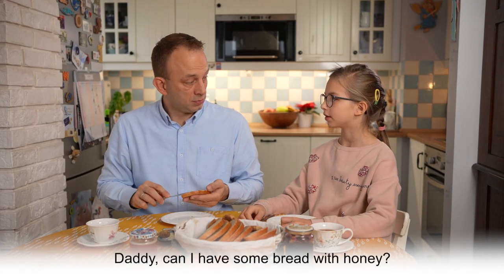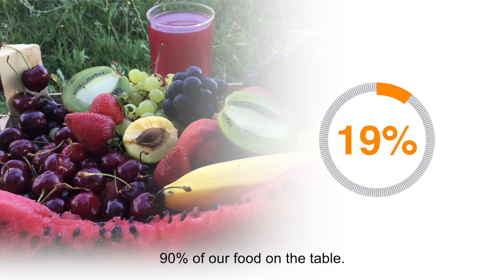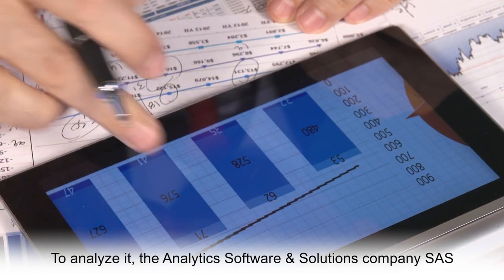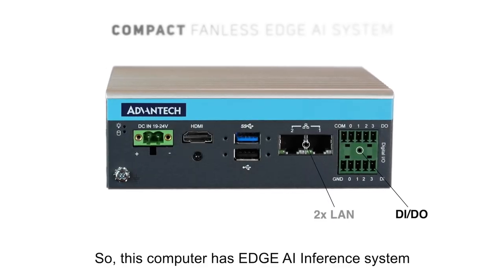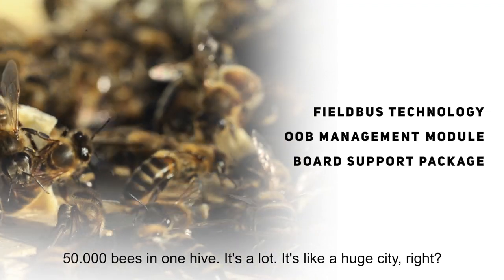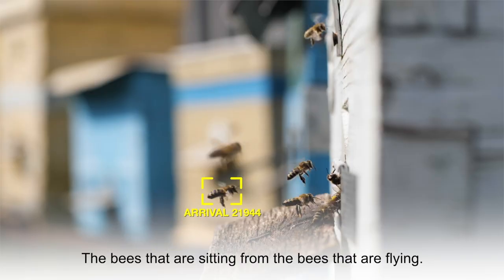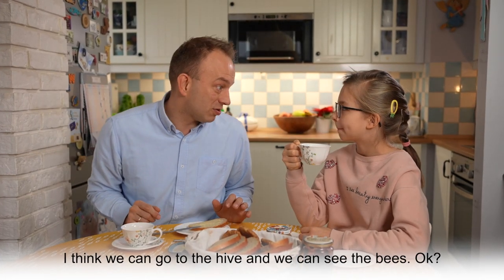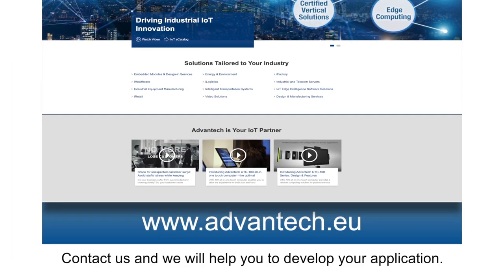How AI can save the bees - EDGE AI System MIC-710AIX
Did you know that 30% of bee colonies die each winter?

Check how artificial intelligence (AI) help to save them. Find out little bit more from the video - for more details download the full case study